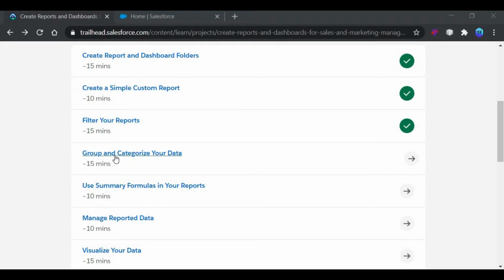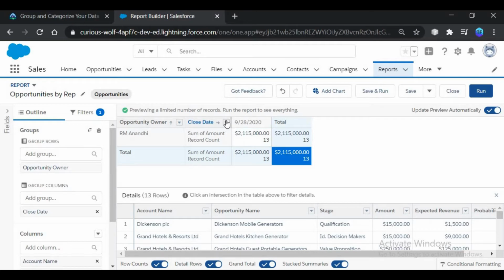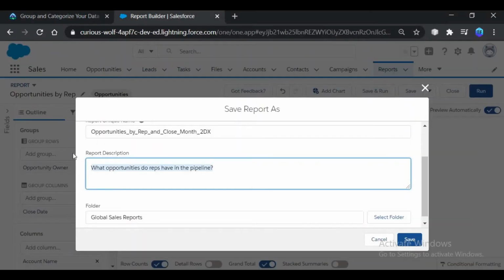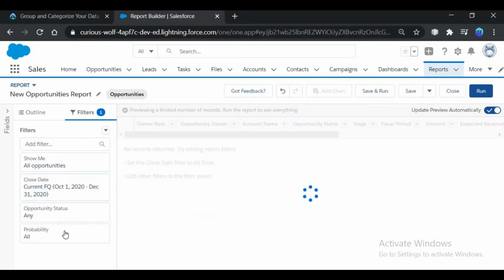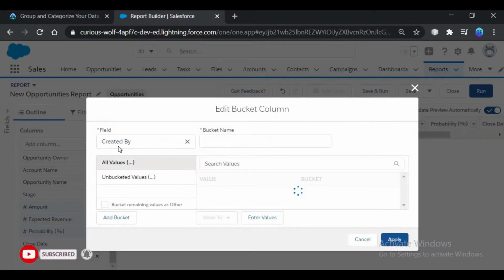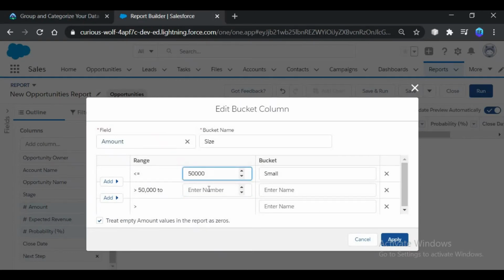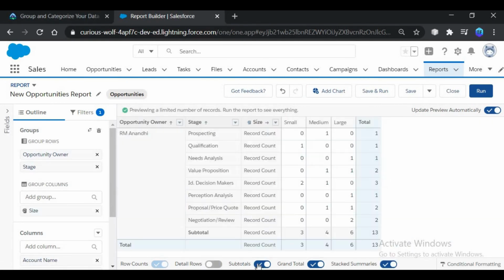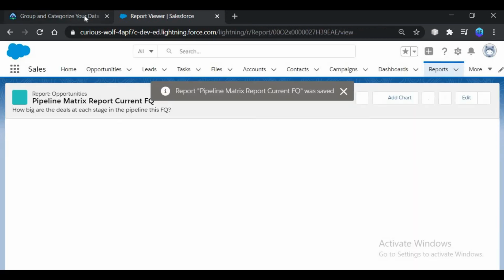Group and Categorize Your Data | Techno Fiction | Trailhead Solutions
Module : Create Reports and Dashboards for Sales and Marketing Managers
Unit       :  Group And Categorize Your Data